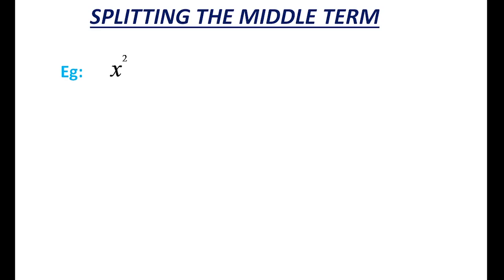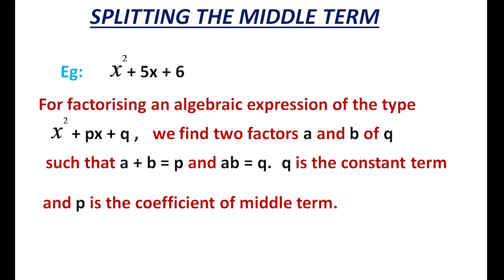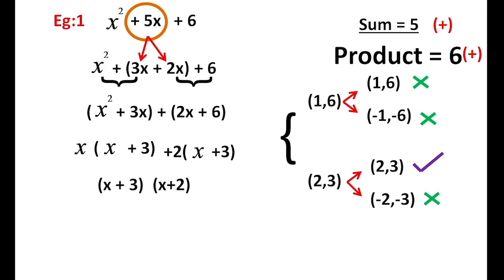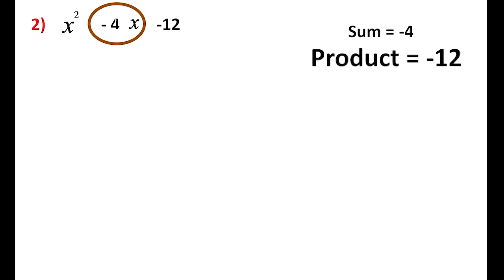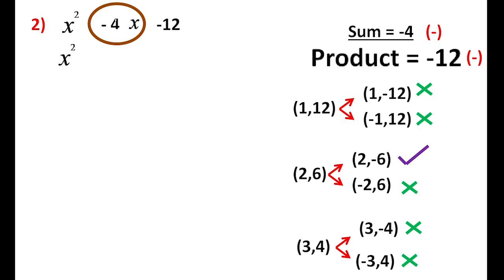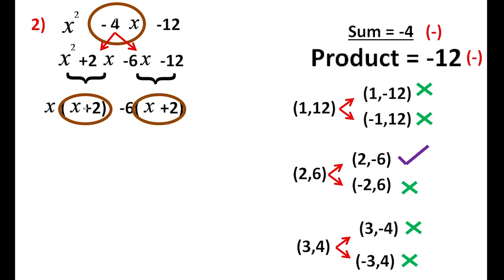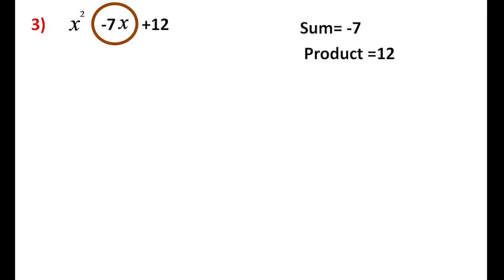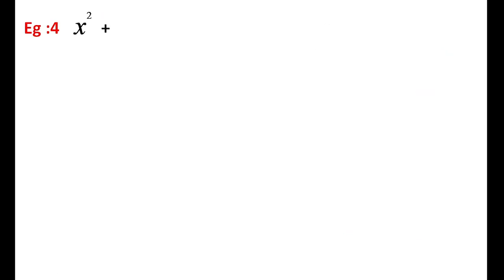Splitting the middle term in ENGLISH/Factorisation /Classes 8-10/Learn And Score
Factorisation of  a quadratic polynomial/Learn And Score